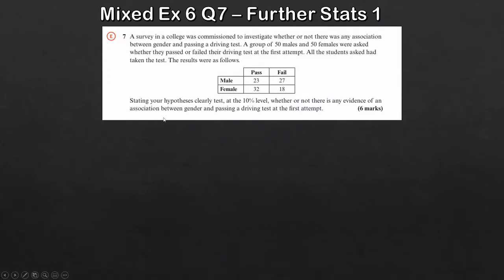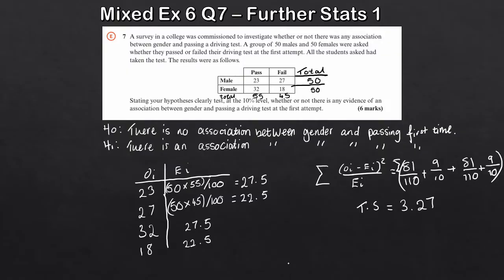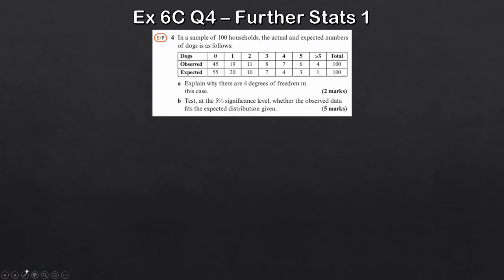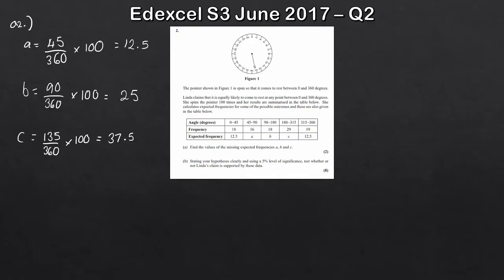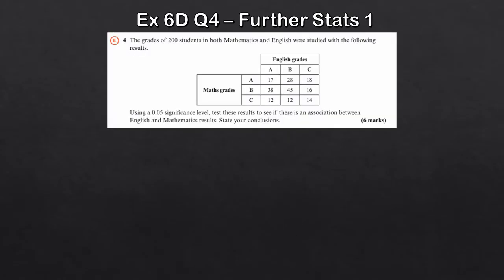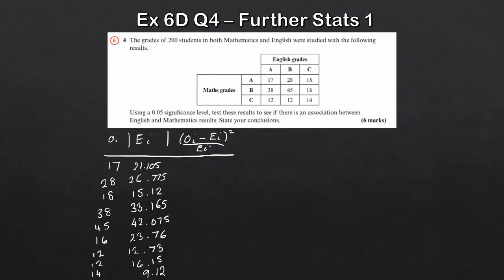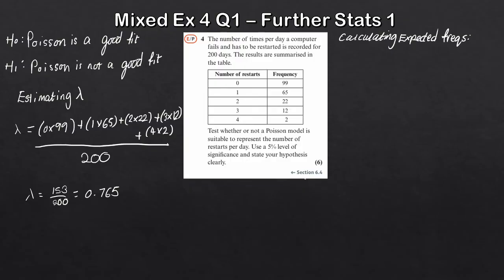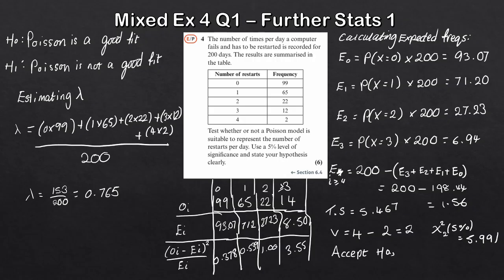Edexcel A Level Further Maths Further Statistics 1 | Chi-Squared Tests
This video covers chapter 6 of the official Edexcel A Level Further Maths Textbook for Further Statistics 1 which is the Chi-Squared Test and Goodness of Fit, this has definitely been one of the most requested topics so I hope it helps!

This is quite a long chapter but I hope it sufficiently covers the Chi-Squared Tests, How to calculate the degrees of freedom, Hypothesis tests for Goodness of fit and hypothesis tests for Chi-Squared.